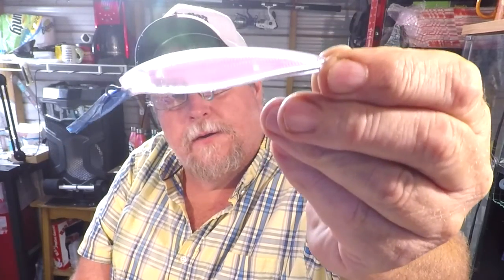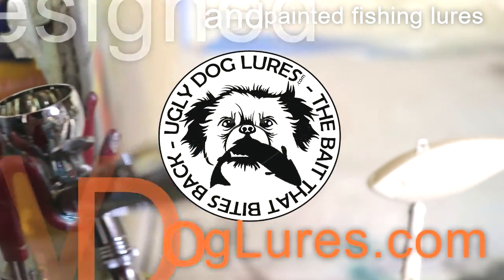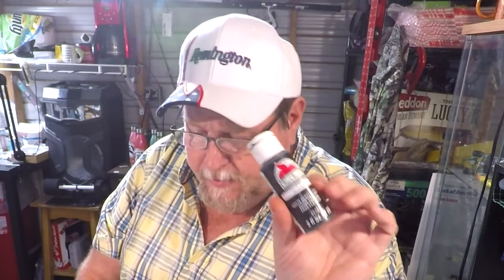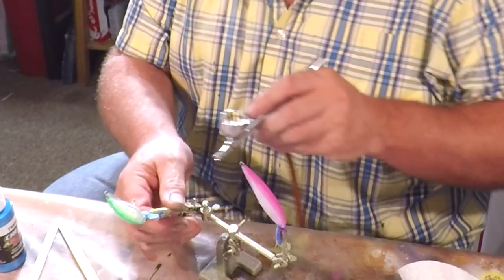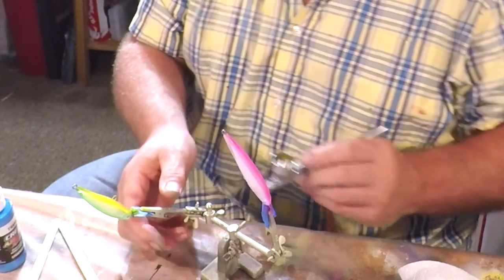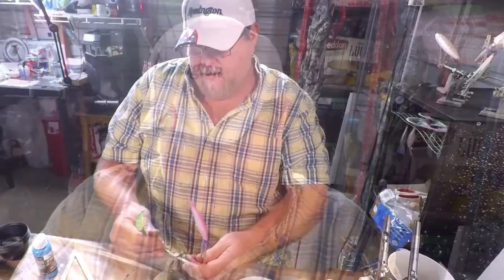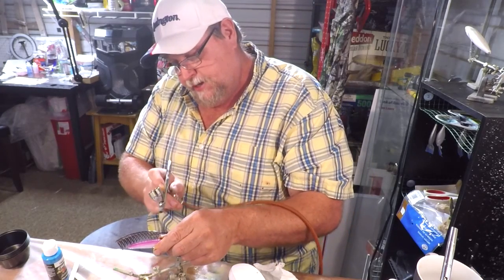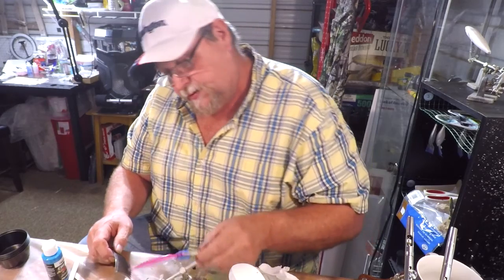How to paint | Holographic Minnows custom painted on blank fishing lures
Visit our online store at: UglyDogLures.com  - Custom fishing lures, bait and gear